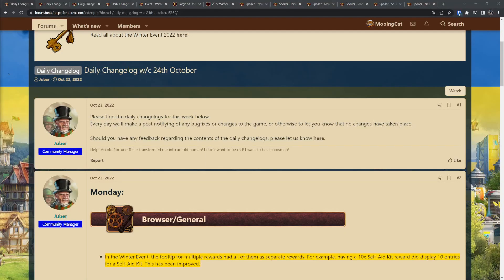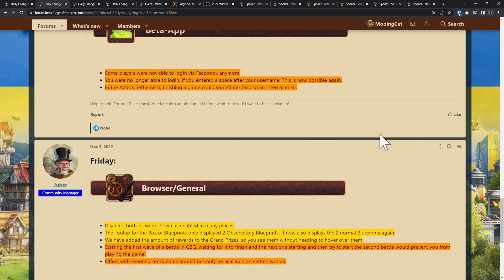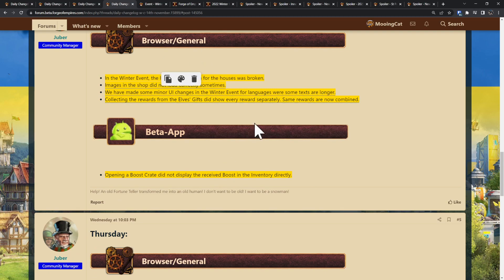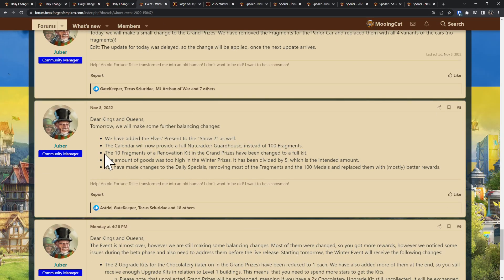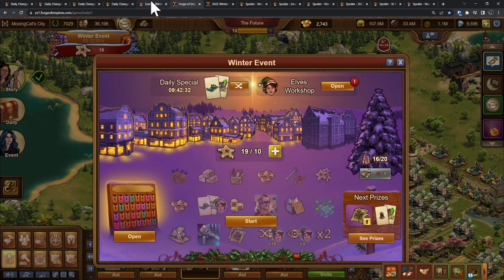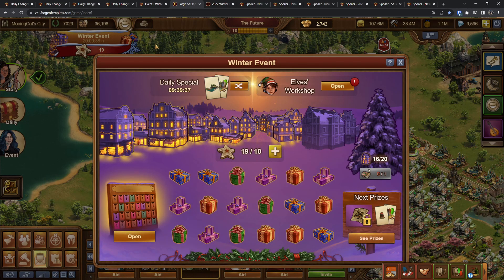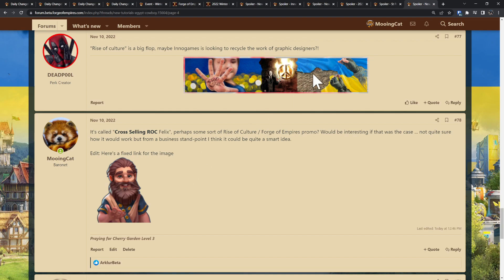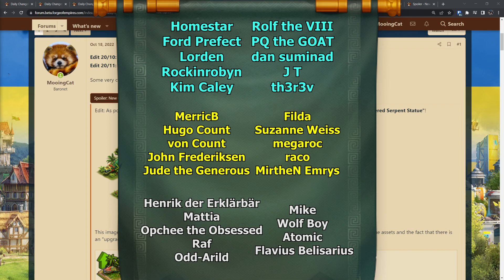Forge of Empires: Beta Recap Week 43-46 - Winter Updates, Forge Bowl, St. Pat, Brand New "Event"!?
Welcome back to another Beta Recap! You can find all links talked about below :)
===Updates===

Welcome to another beta recap, where at the end of most weeks I do a quick recap of what's been happening on the Beta Server! I'll go through any interesting updates, changes, as well as any new spoilers in the spoilers section! I hope you find this content interesting, and please let me know if you'd like any format changes!

Timestamps
0:00 Intro
1:14 Daily Changelogs
     1:16 Week 43
     3:12 Week 44
     4:04 Week 45
          4:18 Winter Event Daily Specials
     5:20 Week 46
          5:24 Background Asset Changes
          7:46 Winter Event Updates
9:53 Winter Event Updates
     9:53 Elves' Gift Updates (Piggy Bank / Reindeer Sleigh)
     10:51 Calendar Update
     11:27 Forge of Fragments
     13:50 Elves' Gift Key Fragments
     14:46 Grand Prize 2x Upgrade Kits Removed
     16:22 Goods in Event Pass
     16:40 My Winter Event Guide
     16:54 Event Start Date Speculation
17:20 Spoilers!
     17:22 GE5 Update
     18:53 Brand New Event? Innovation Pass
     21:07 Rush Items
          22:07 Probably Released During 2023 Forge Bowl
     23:36 2023 Forge Bowl Event
          24:10 "Epic Selection Kit"
          25:57 Loading / Info Screen
          26:41 "Coach 6"
          27:35 Event Pass
     28:47 2023 St Patrick's Day Event
     31:55 Rice of Cultures "Cross Selling"??
33:33 Thanks to my Patreons!